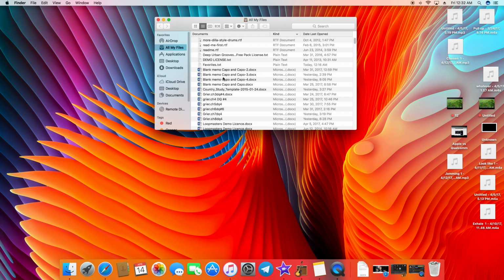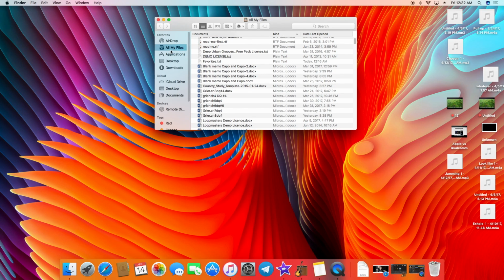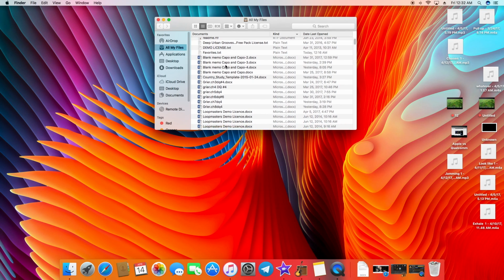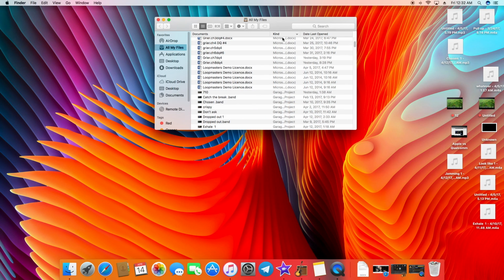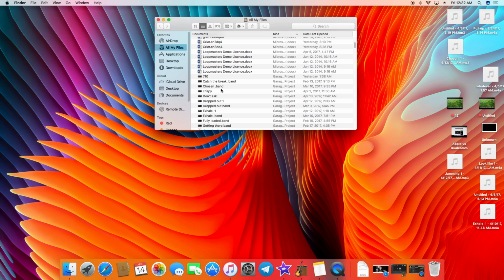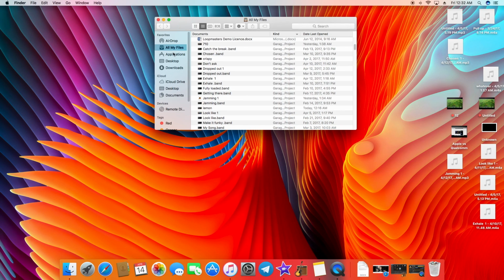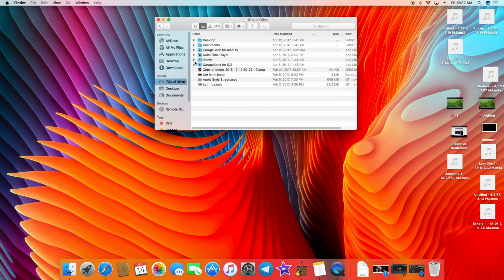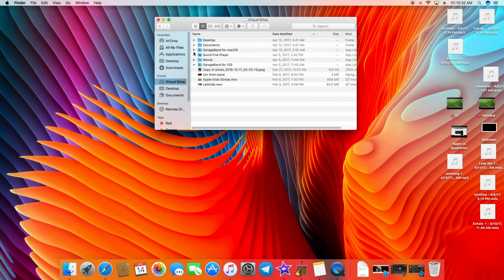GarageBand 2017: How to delete a project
Having trouble getting a project off your computer, find out how now!

Welcome! On this channel, I intend to explain how Apple programs work, music made from Apple software, and all the latest in Apple news.